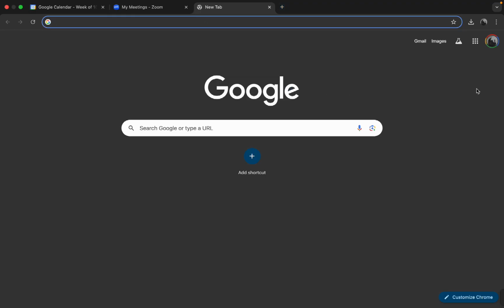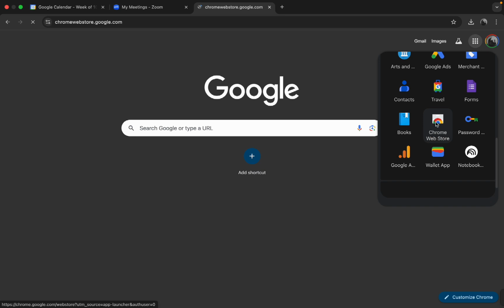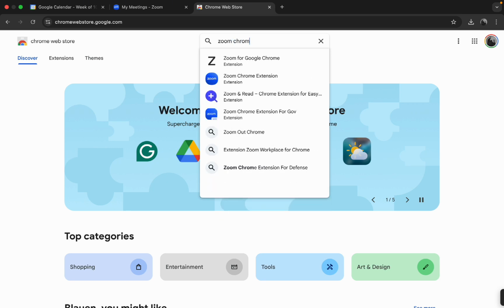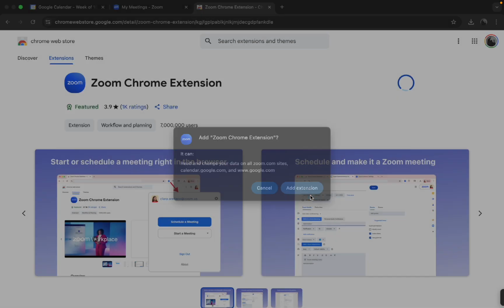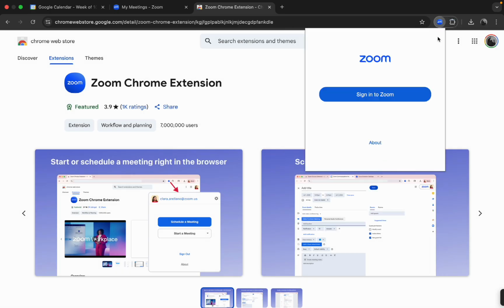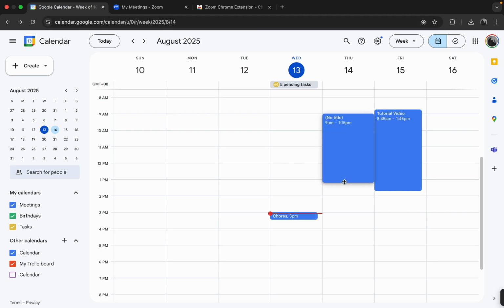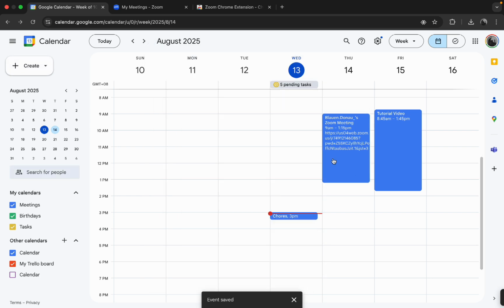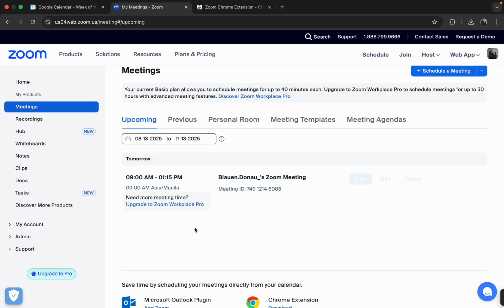How to Connect Your Zoom Account with Google Calendar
How to connect your Zoom account with Google Calendar in just a few simple steps. This guide shows you how to integrate Zoom with Google Calendar for easy scheduling and automatic meeting link creation. Learn how to link accounts, adjust settings, and ensure smooth meeting management. Perfect for professionals, students, and teams who want to save time and stay organized by syncing Zoom with Google Calendar effortlessly.